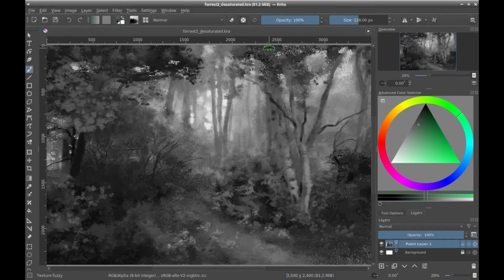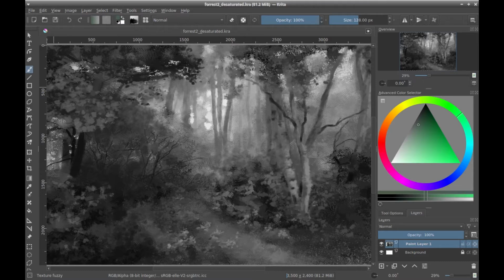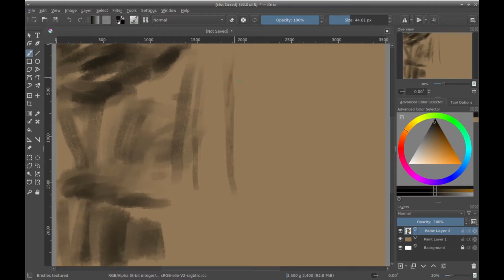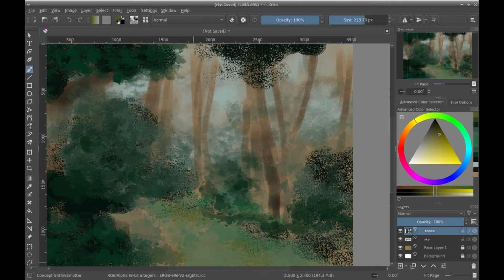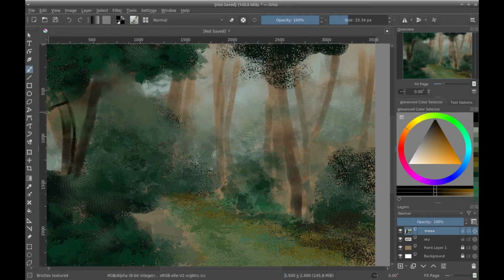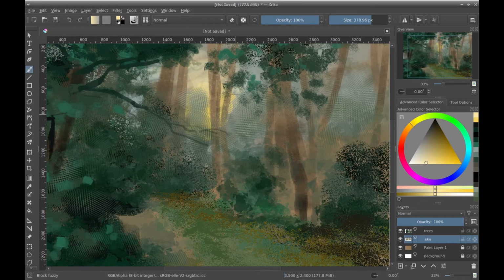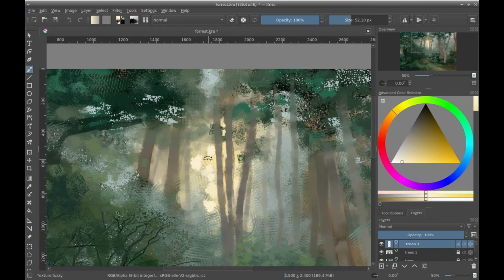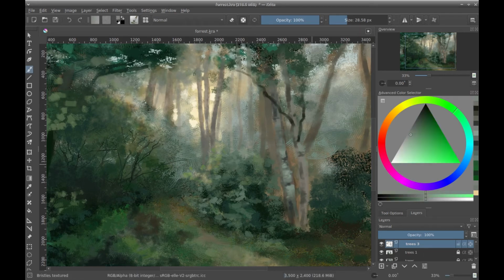How to Paint a Scene without Reference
This is the workflow I use when I paint a scene from memory. This doesn't mean I don't use reference at all I try to keep it's use to a minimum and use reference only when necessary.